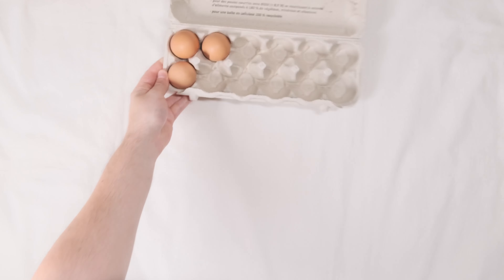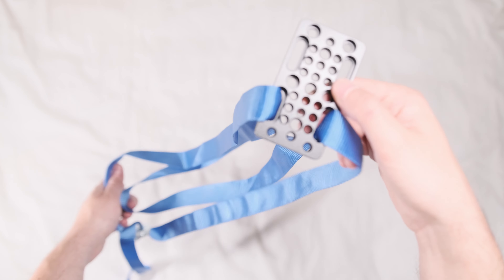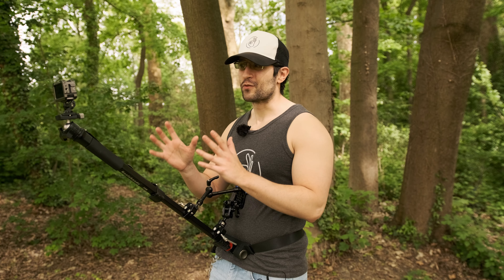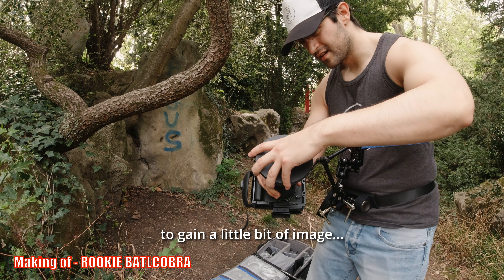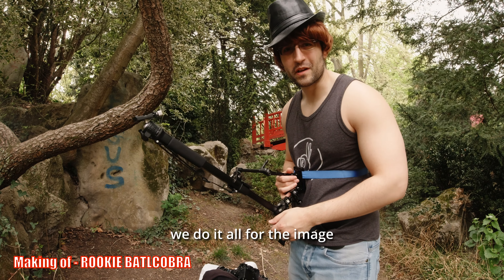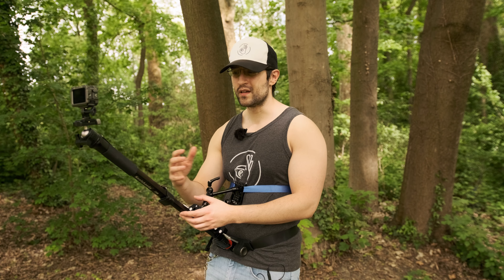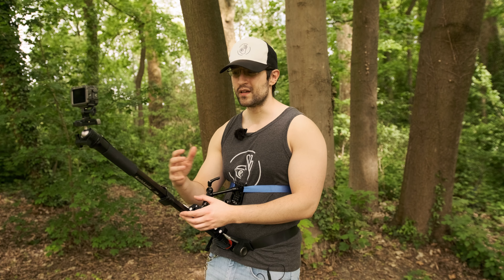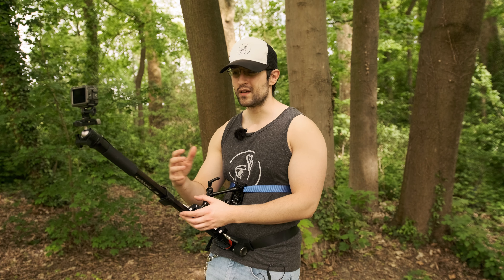MGS - DIY POV STYLE "SNORRICAM" CHEAP / LOW BUDGET // FUJI X-T4 / SMALLRIG / DJI OSMO ACTION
Check out my little DIY to shoot in the POV style "SNORRICAM", simple and cheap !
With two magic arms and super clamps of SMALLRIG.
Filmed with the FUJIFILM X-T4, the Fringer EF-FX pro II, the sigma18-35mm and the DJI osmo action.